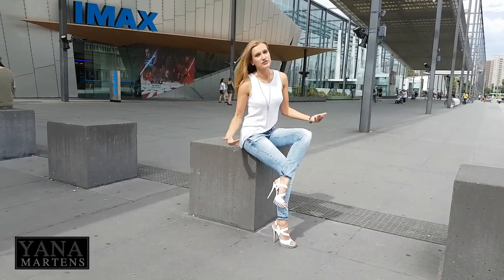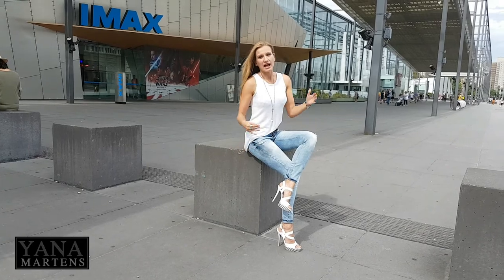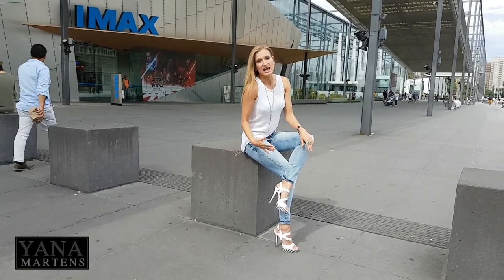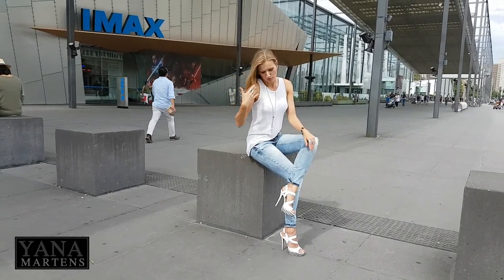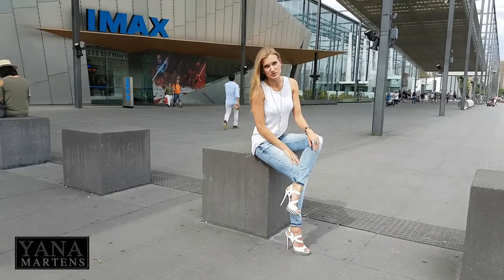How to photograph people in sitting position?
It might surprise you but I’ve found that the sitting down poses are the hardest. It’s challenging to look flattering when you are sitting down and it’s hard to pose in one plain, especially when you are trying to capture full length photo in the sitting position. There are a lot of distortions involved if your composition is not right.
I keep repeating “Feels awkward looks great!”, and I think it goes on next level with Sitting Down poses. Your subject will hardly feel natural.
That’s why at this particular workshop I always ask photographer to try poses themselves so they understand how tricky and uncomfortable it might feel.